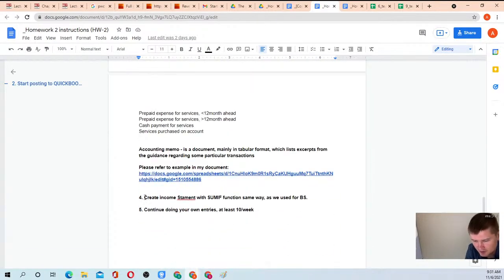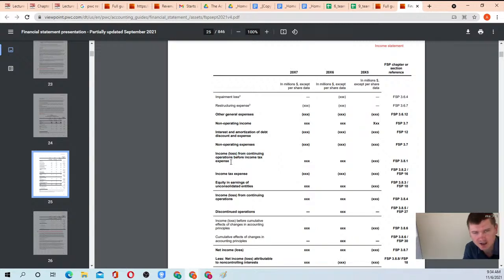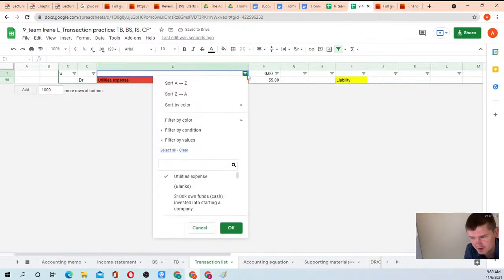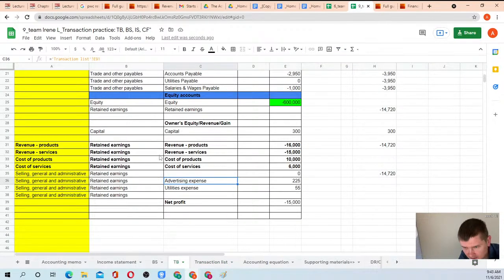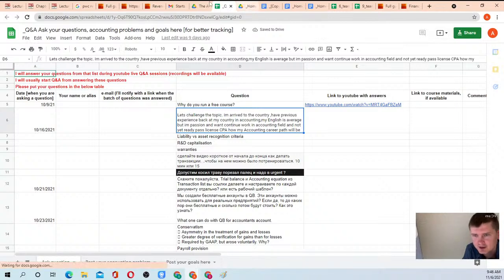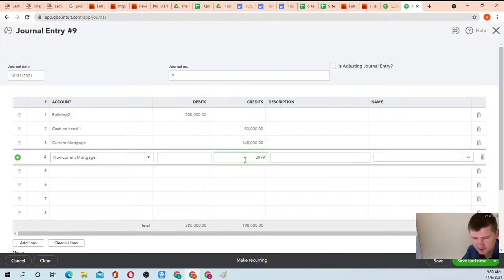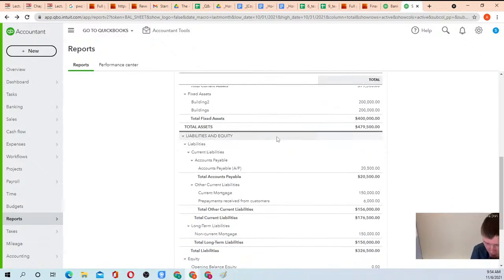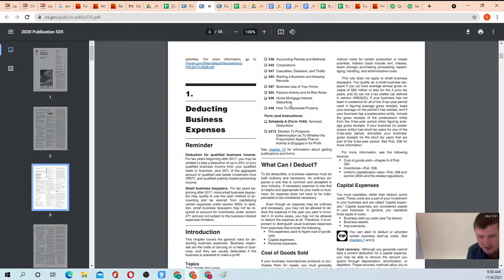M-2.3.3 : HW-2, QUICKBOOKS, IRS Publication 535 and 538 Q&A-2 Discussing HW-2, [THE A-GAME V1]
HW-2 review
We will post our first transactions to quickbooks.
Work on our accounting memos related to IRS Publication 535 and 538
And, as usual, I will answer all your questions.